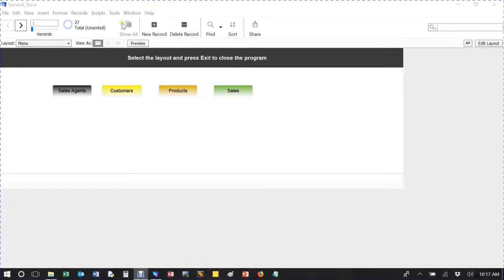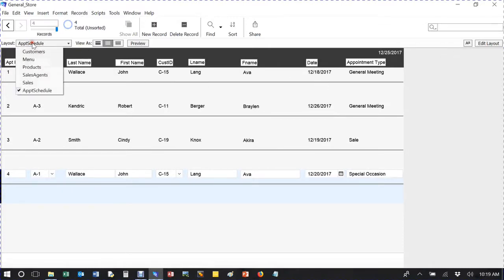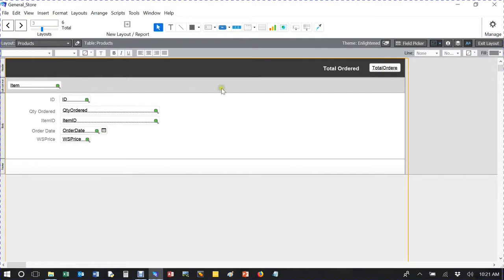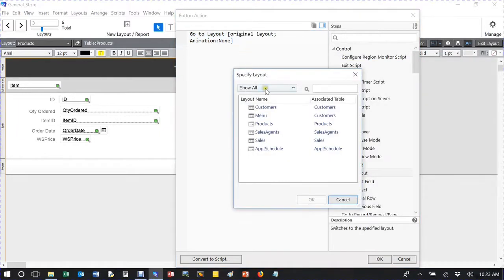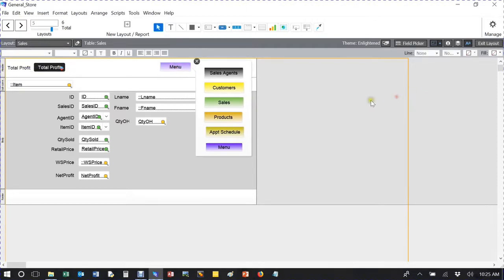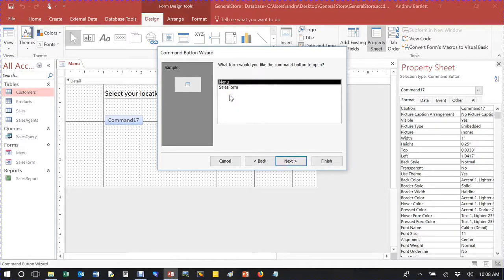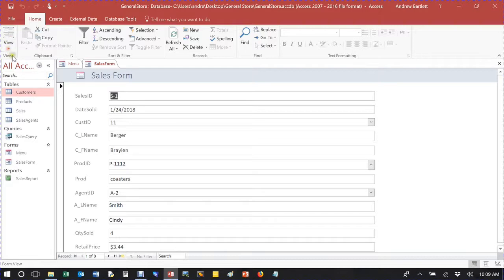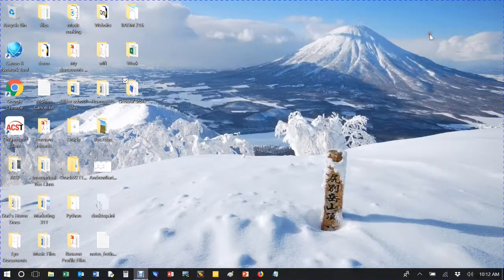Access VS FileMaker Buttons and Popover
This video covers how to make buttons and popover buttons with Access and FileMaker Pro.  Buttons are what makes using programs much easier and this way I described how to generate them.